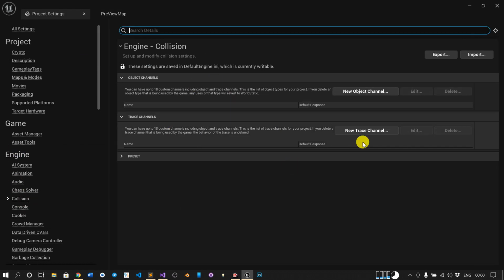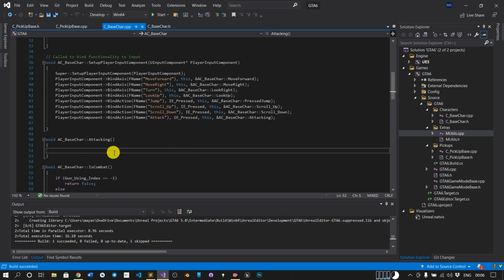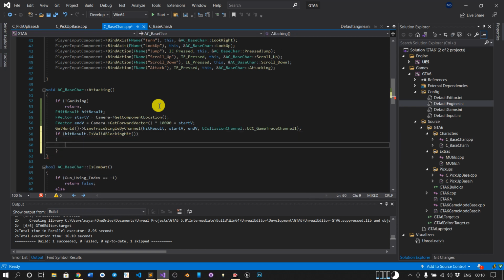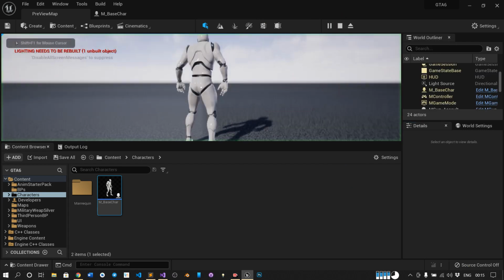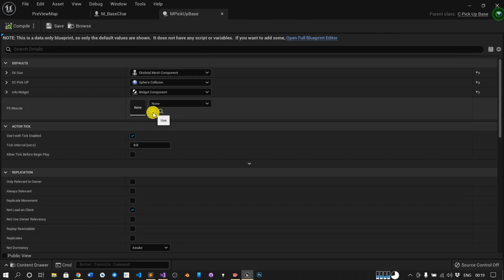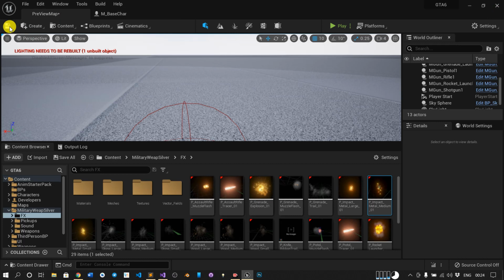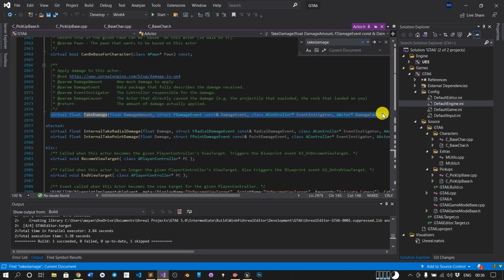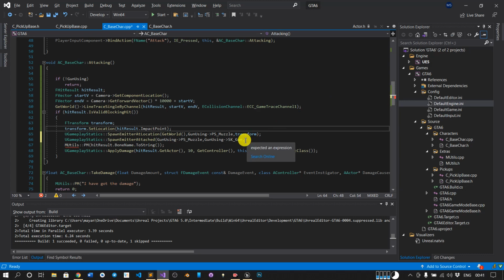8: Gun Shooting, Apply damage and Receive Damage | GTA 6 in Unreal 5 C++